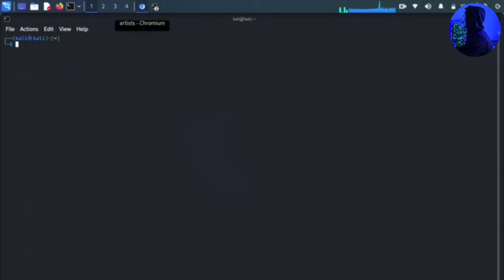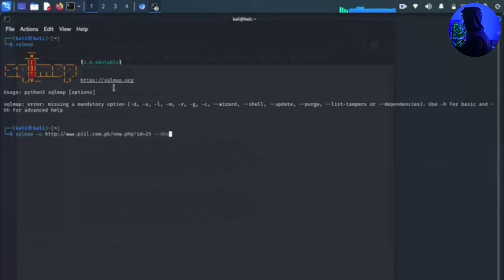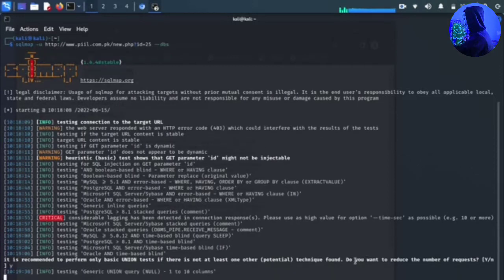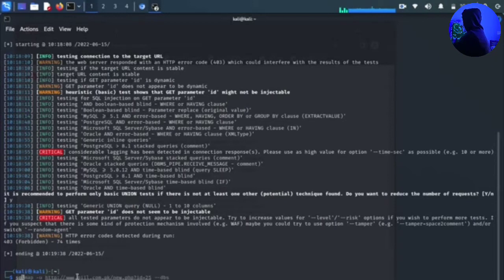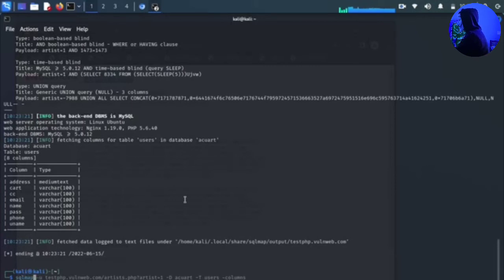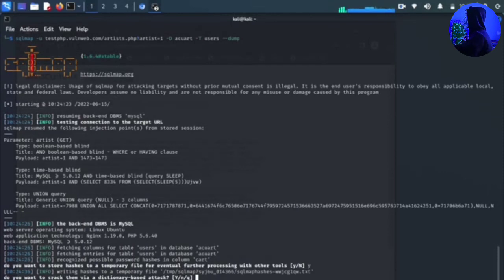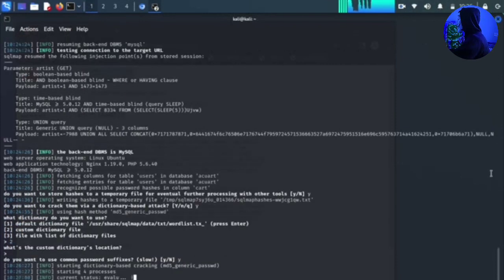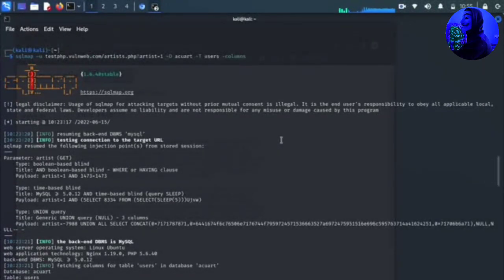Web Application Penetration Testing Using SQLmap / 2022 / SQL Injection / Kali Linux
Hello friends,
In this video I will show how you guys can remove the flaws of any website and its database with the help of SQLmap . You can easily inject any website and also remove bugs .